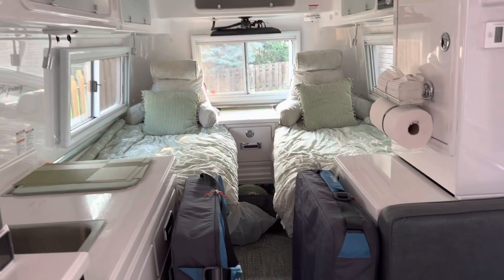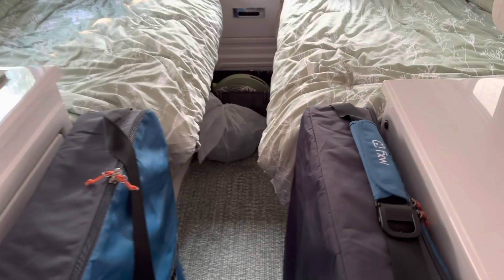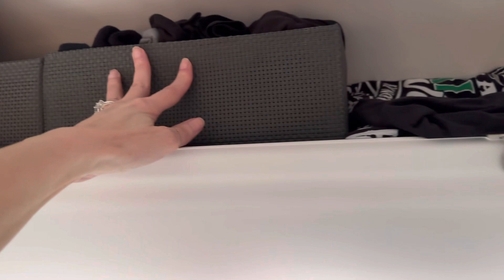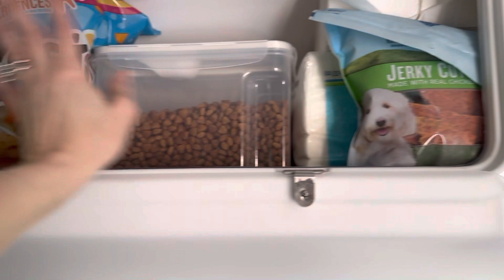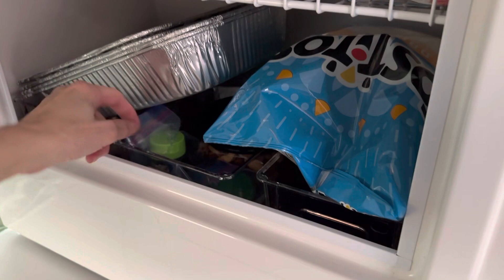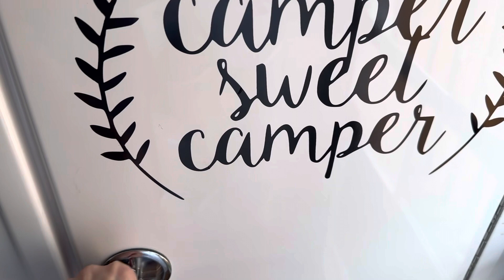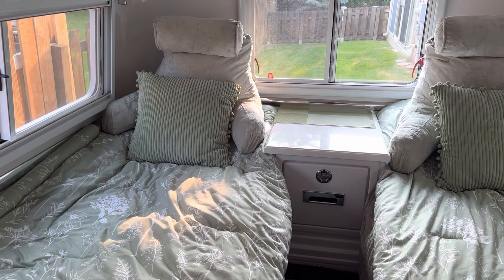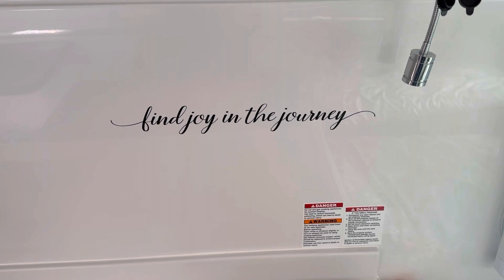Packing and Loading our Oliver.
Just a quick video on how/what we pack for a trip in our Oliver.

I’m just happy to share the things that I love and that work well in the Oliver as well as anyone looking for RV and camping products/tips/organization recommendations and optimizing limited space.

Everything I share are things I actually use and love!

Visit my Oliver Elite II Series YouTube channel for tips, storage and organization solutions for some of my favorite products that work well in the Oliver and space saving tips.